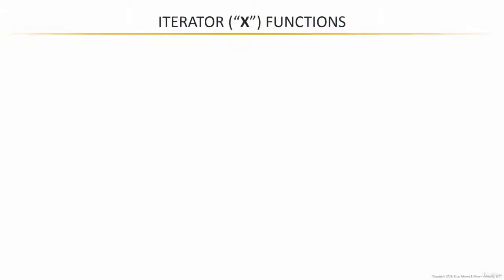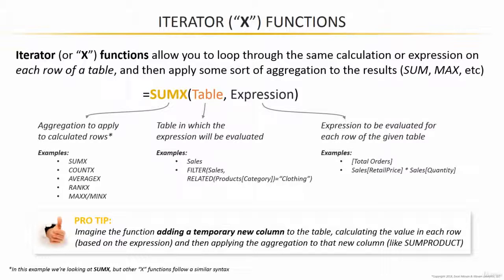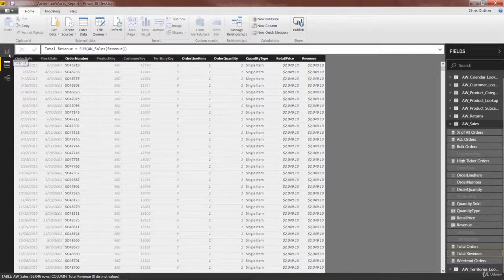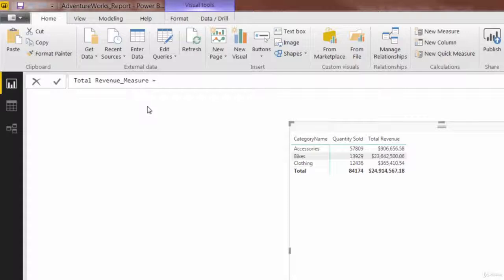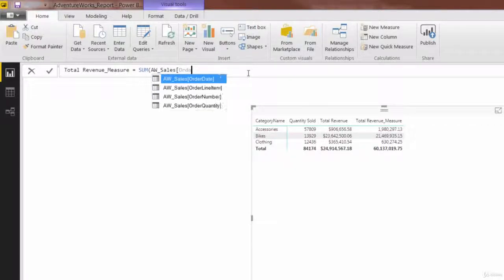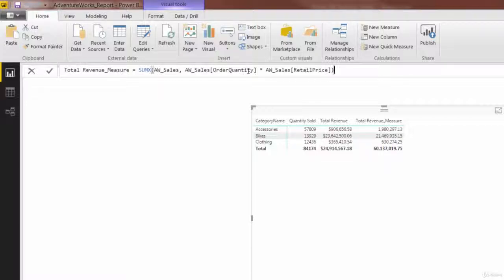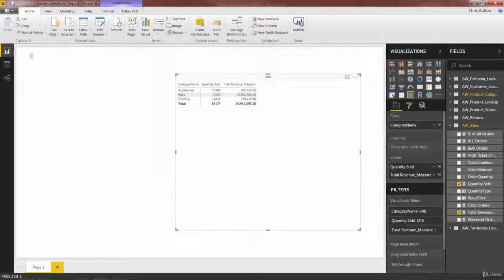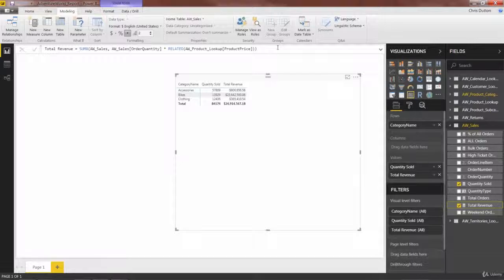Iterator X Functions Power BI 21